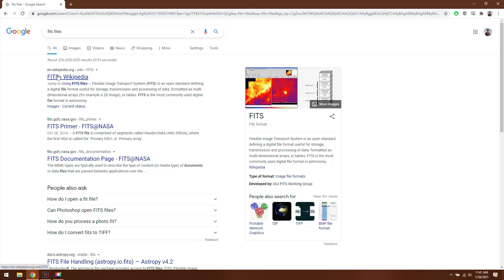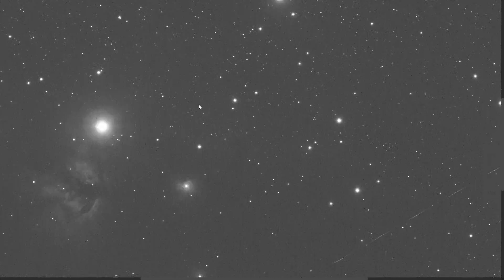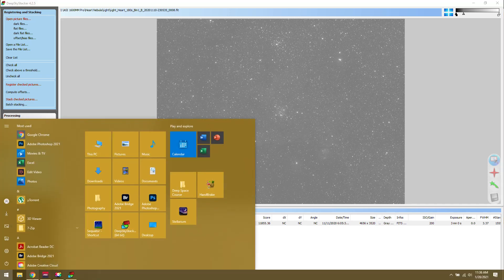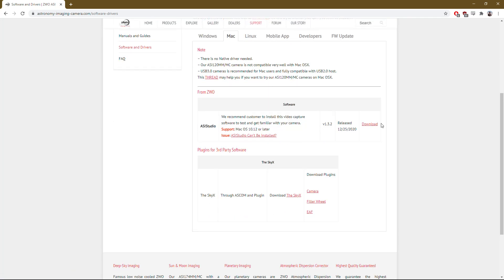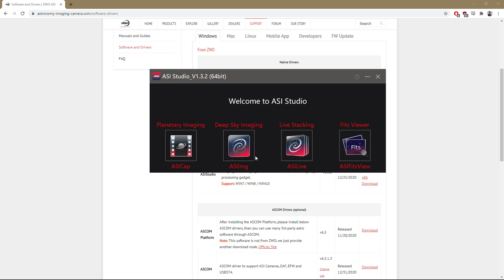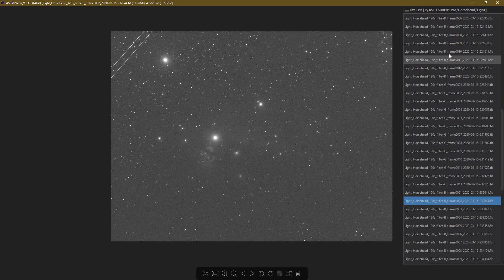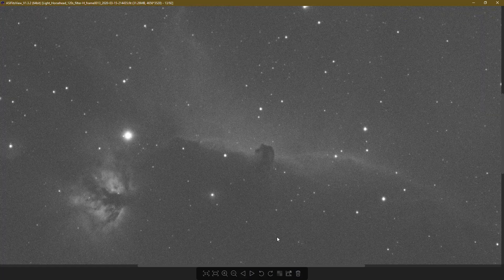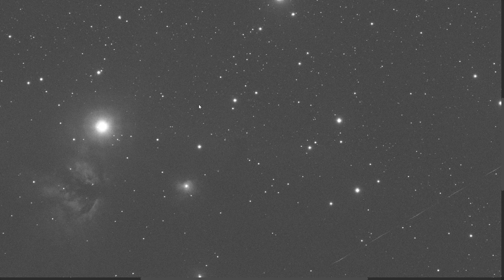Easily View FITS files on both Windows & Mac - ASIStudio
In this video I'll show you how to easily view your FITS files on both Mac and Windows computers using the free ASIStudio: